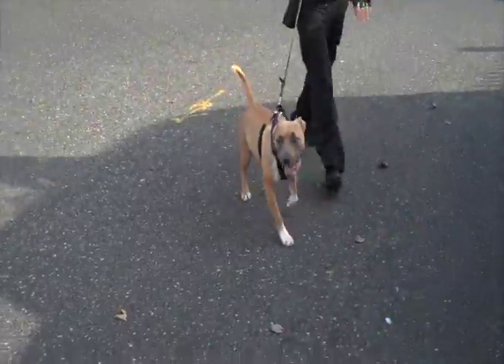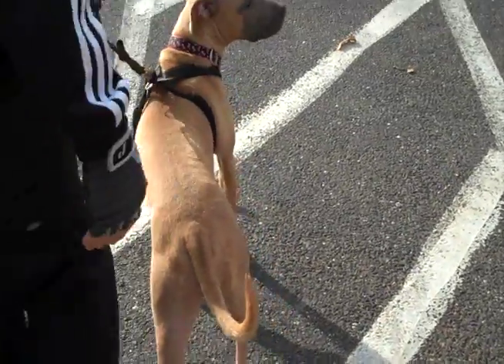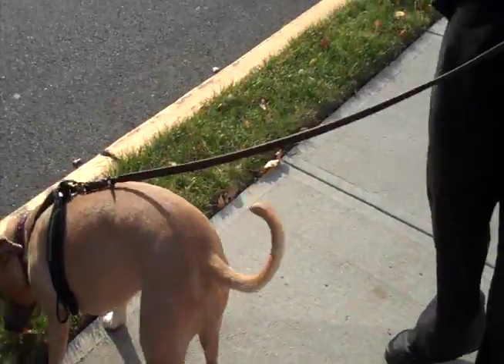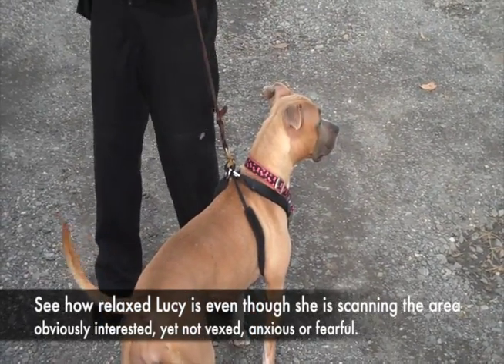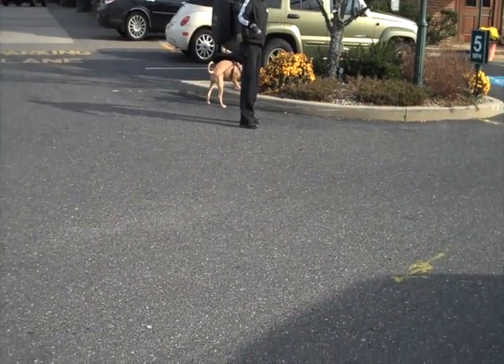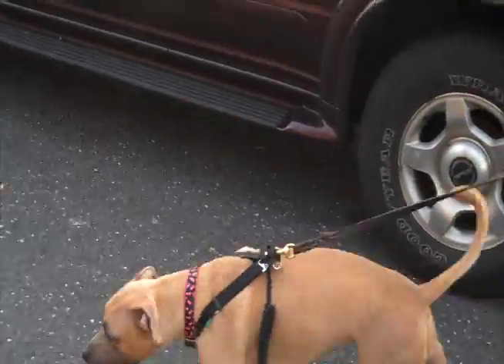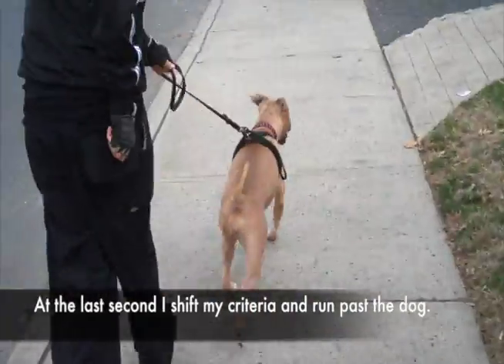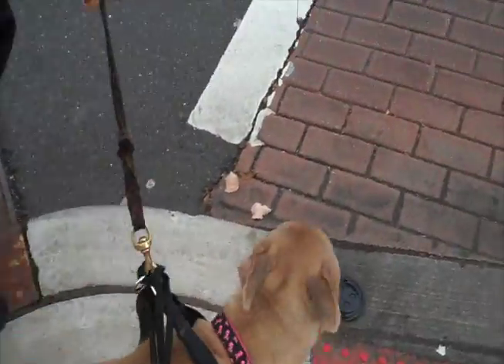Lucy & Drayton Michaels, CTC - Reducing Leash Reactivity 11 20 11-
Watch as Drayton Michaels, (CTC) behavior technician and dog trainer explains and demonstrates how to reduce leash reactivity. Along the way scent motivation, scent stimulation and reducing puling are addressed.

Lucy a 1 ½ year old female American Pit Bull Terrier (APBT) was reported to have reactivity to running screaming kids, skateboards and sudden environmental contrast.

There was considerable behavior information taken prior to this first session, and Lucy and Drayton worked in the Urban Dawgs facility for roughly one hour prior to the leash walk. However there were no definitive determinations made about distances of stimulus during reactive episodes.

This was the first session with Lucy and what you see is what happened in real time. There were no set ups.

We hope this video will help you when working with reactive dogs.
Remember be safe, have a high rate, have fun and train don't complain!